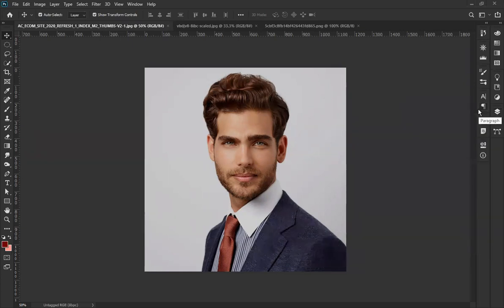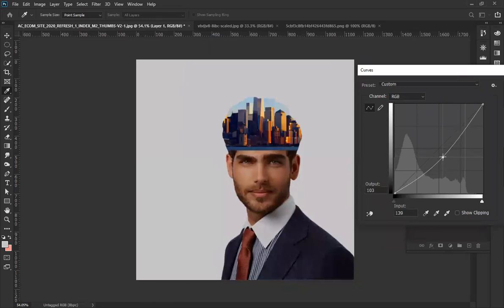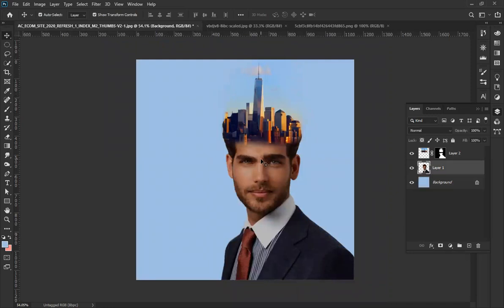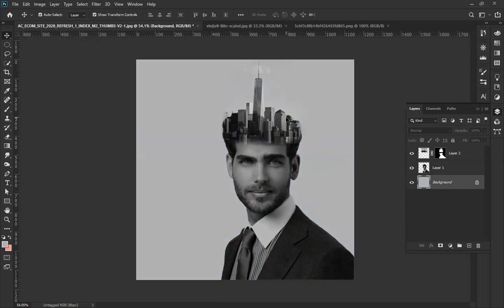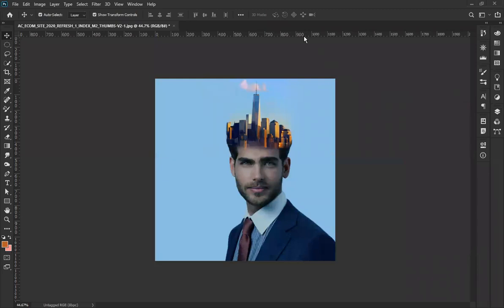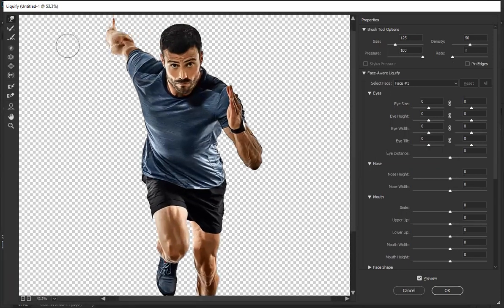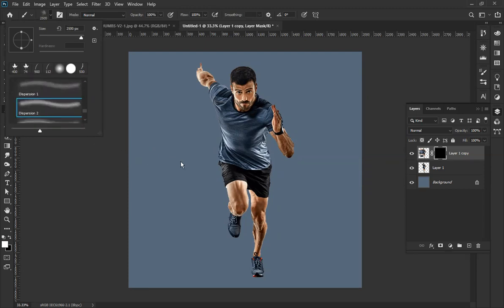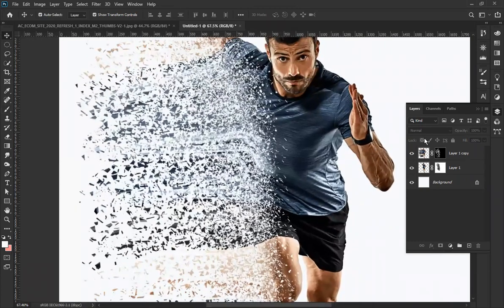Double exposure and dispersion effect